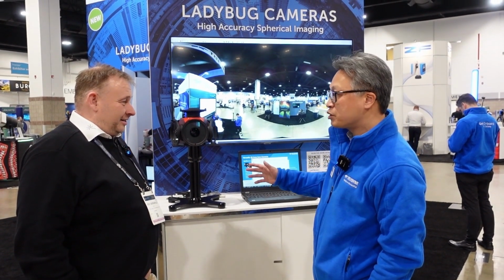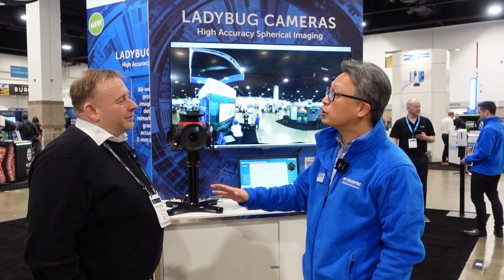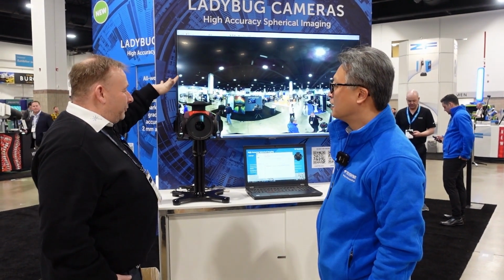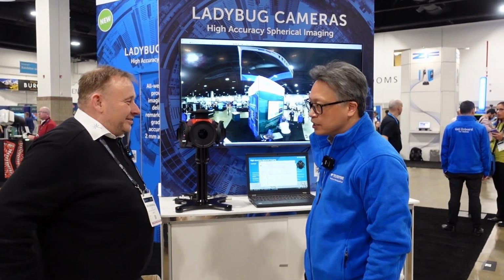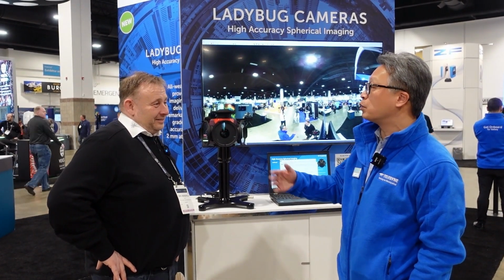Geo Week 2023 Exhibitor interviews 1/3 | 3D laser scanners, point cloud software, accessories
We had a great time at Geo Week 2023! At the show in Denver, many hardware and software manufacturers introduced their latest products and innovations. We interviewed a few exhibitors and took a closer look at the exhibits.

This little Geo Week series includes 3 episodes.

Timeline:
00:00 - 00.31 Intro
00:32 - 06:30 FARO Technology
06:31 - 10:03 Teledyne Technology
10:04 - 10:21 Outro